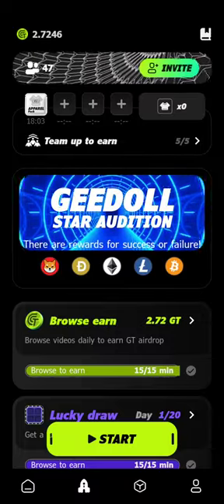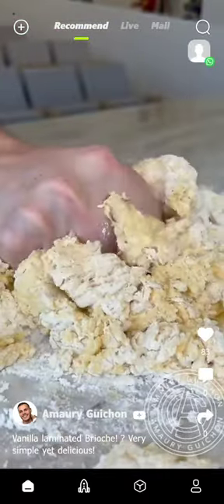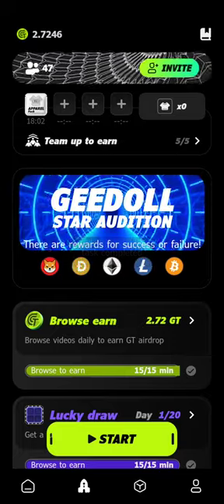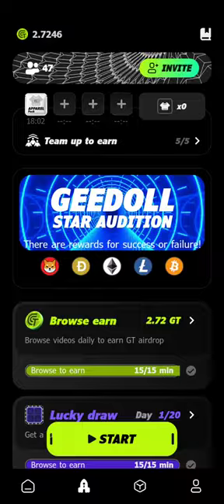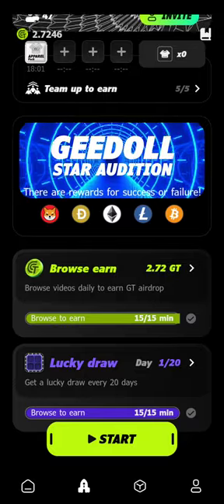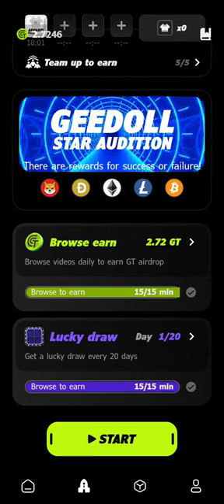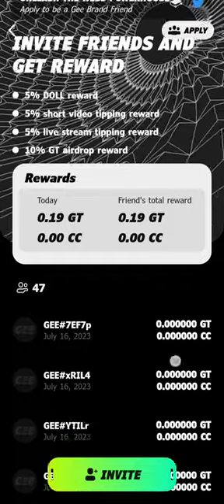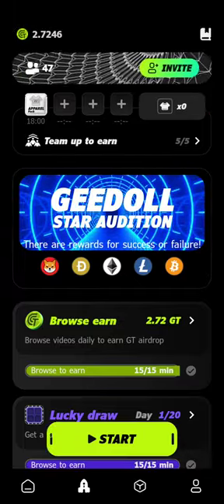How to make money on GEE app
STOP Exhausting your Data On  Watching Tiktok. GEE Pays you $3.8 Dollar Daily...

GEE is the first social media that pays when watching videos.. GEE is a web 3.0 blockchain  social media project and have the features of Tiktok... GEE will be Listing on Binance soon.. 💃.. Americans brings up GEE in other to replace  tiktok because  of misunderstandings they have with the CEO of Tiktok.

If you get followers you get paid ... if they like your video , you get paid.. This GEE  will take over Tiktok soon .
Note: people that first started tiktok are now rich,  why not be among those that will first start this first web 3.0 blockchain social media project !!

click The Link now To sign up